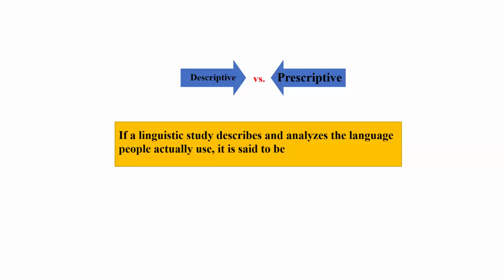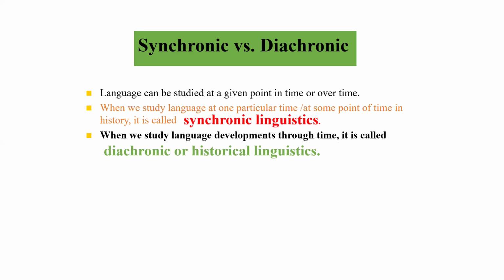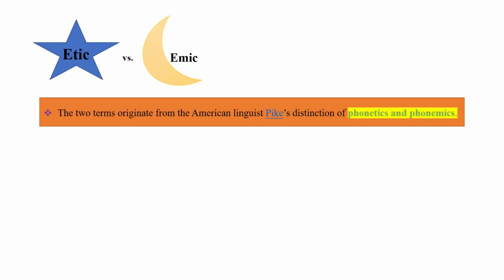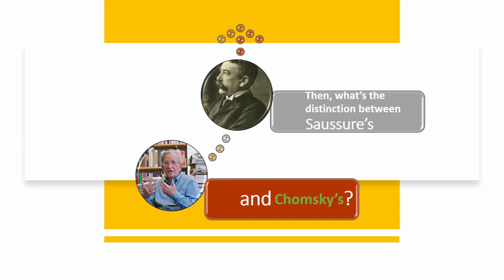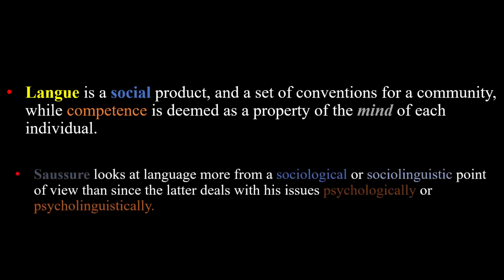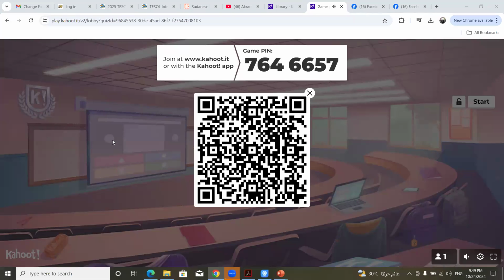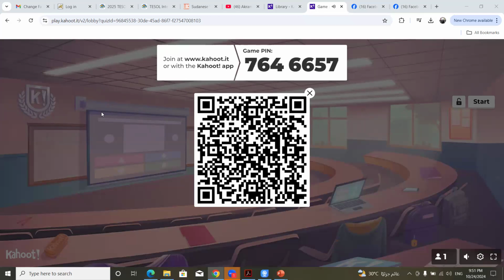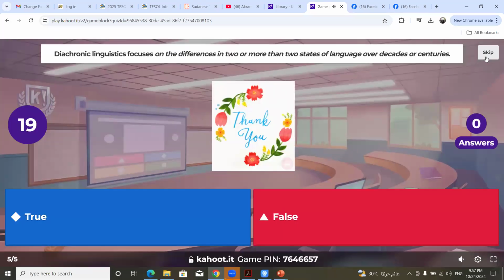Introduction to Linguistics: Episode No. 11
Significant distinctions in linguistics

#“Knowledge of Languages is the doorway to wisdom”
Descriptive vs. Prescriptive
If a linguistic study describes and analyzes the language people actually use, it is said to be Descriptive.
if it aims to lay down rules for “correct” behavior, i. e., to tell people what they should say and what they should not say, it is said to be Prescriptive.

Synchronic vs. Diachronic

Language can be studied at a given point in time or over time.
When we study language at one particular time /at some point of time in history, it is called Synchronic linguistics
When we study language developments through time, it is called diachronic linguistics

Synchronic linguistics focuses on the state of language at any point in history while diachronic linguistics focuses on the differences in two or more than two states of language over decades or centuries.

Langue and parole

The distinction made by Swiss linguist F. de  Saussure in the early 20th century. Langue and parole are French words.
Langue refers to the abstract linguistic system shared by all the members of a speech community, and parole refers to the realization of langue in actual use.

Langue is the set of conventions and rules which language users all have to abide by, and parole is the concrete use of the conventions and the application of the rules.

Langue is abstract; it is not the language people actually use. Parole is concrete; it refers to the naturally occurring language events.

Competence vs. Performance

Proposed by American linguist N. Chomsky in the late 1950’s.

Competence the ideal user’s knowledge of the rules of his language.
Performance the actual realization of this knowledge in linguistic communication.

According to Chomsky, a speaker has internalized a set of rules about his language, this enables him to produce and understand an infinitely large number of sentences and recognize sentences that are ungrammatical and ambiguous.

Etic vs. Emic

The two terms originate from the American linguist Pike’s distinction of phonetics and phonemics.

Etic is related to an approach to the study of a particular language or culture that is general, non-structural and objective in its perspective.

Being etic means making far too many, as well as behaviorally inconsequential, differentiations, just
      as was often the case with phonetic vs. phonemic analysis in linguistics proper.

Emic is related to an approach to the study of a particular language or culture in terms of its internal elements and their functioning rather than in terms of any existing external scheme.

That is to say, an emic set of speech acts and events must be one that is validated as meaningful via final resource to the native members of a speech community rather than via appeal to the investigator’s ingenuity or intuition alone.

Langue is a social product, and a set of conventions for a community, while competence is deemed as a property of the mind of each individual.

Saussure looks at language more from a sociological or sociolinguistic point of view than since the latter deals with his issues psychologically or psycholinguistically.